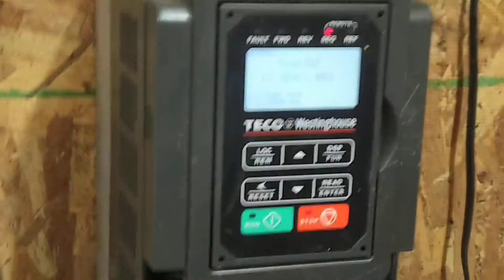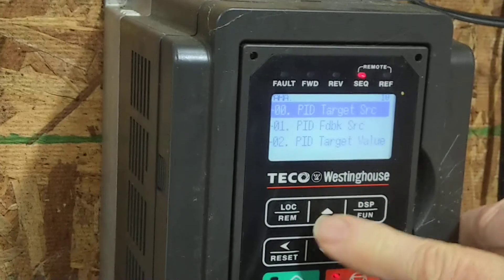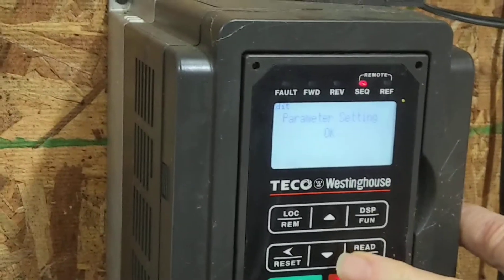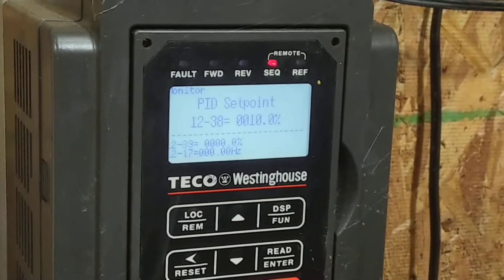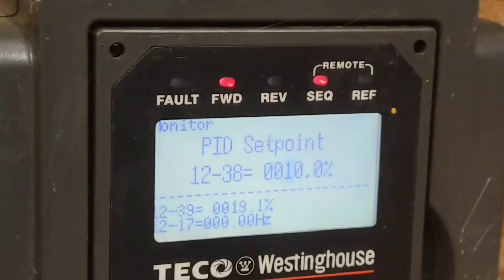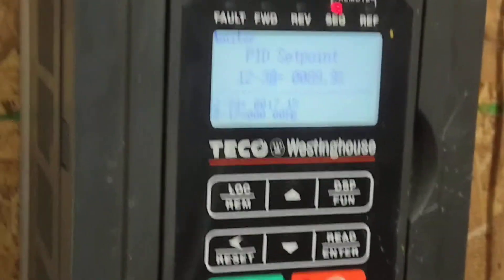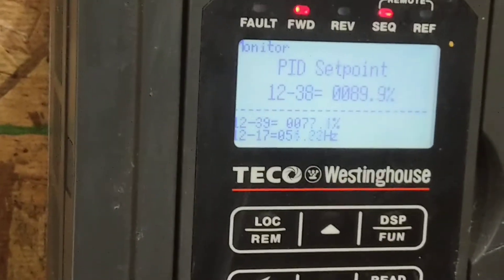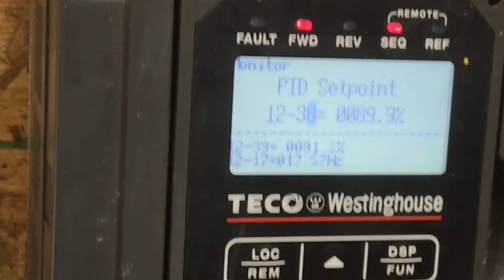Atlas Copco DZS065 Dry Claw Vacuum Setting PID Feedback to Control Pump Speed - TECO Westinghouse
Dave Bissell explains changing the vacuum pump from Manual (Control Panel) to Auto (PID Control). PID Control uses a feedback setpoint to maintain desired vacuum levels by speeding up and slowing down the pump.  Capable of 28.3" of vacuum at sea level, however, we realistically control our vacuum level at 26-27" of Hg.

Typically, we run feedback parameter at 90% to maintain our vacuum level at 27".  Each system is unique and maple farmers have preference on vacuum level for performance.  Adjust feedback setpoint to desired level.

This pump configuration is not designed to be a replacement for repairing leaks.  it is designed to give the sugarmaker more control and performance with very limited maintenance.